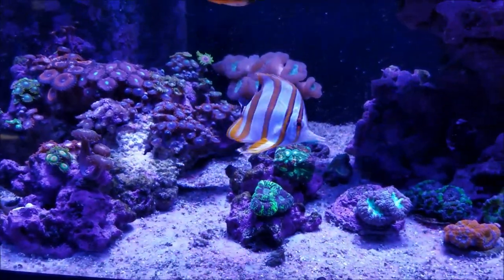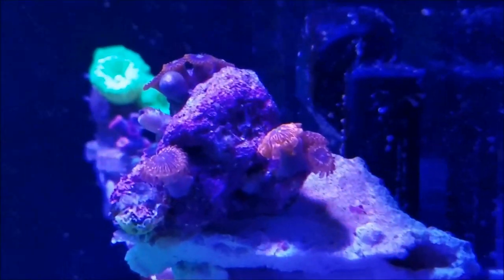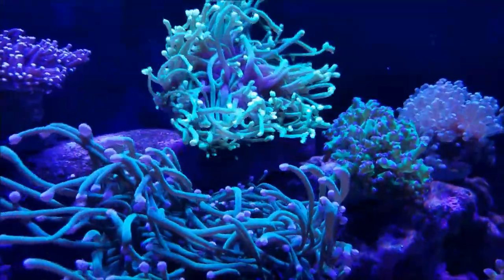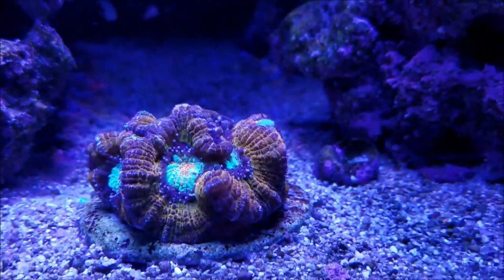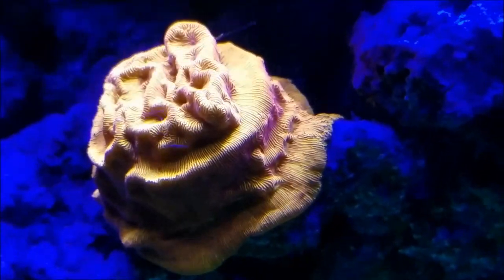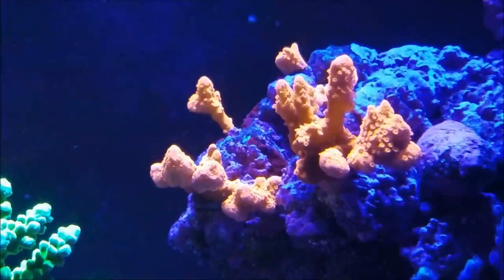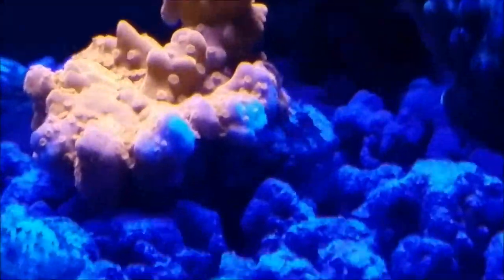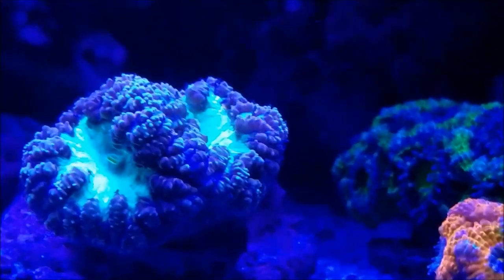Reef Tank Update Something New and Something Missing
In this week's update something new and something missing. A new member of the family is in the tank and an old friend may be saying goodbye.